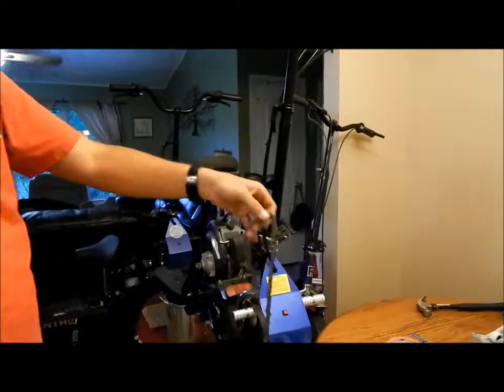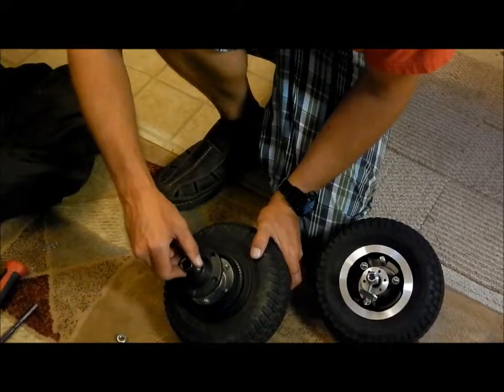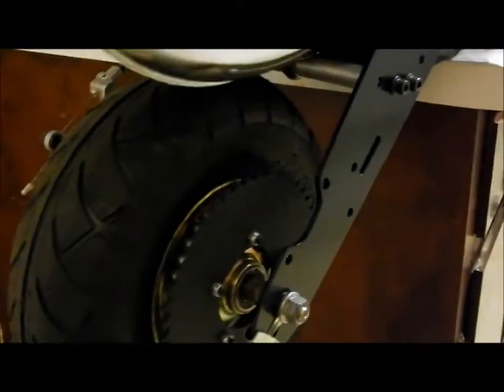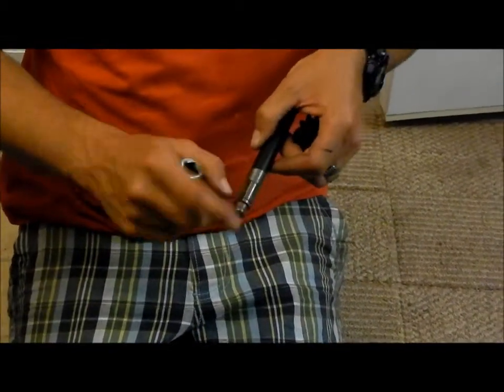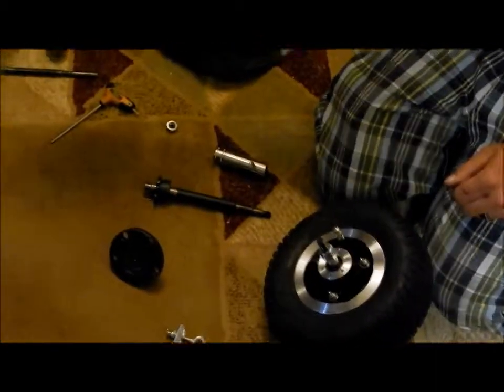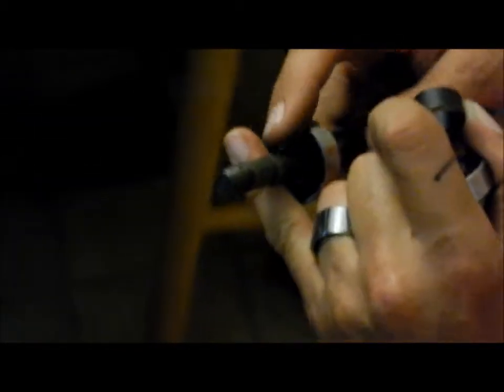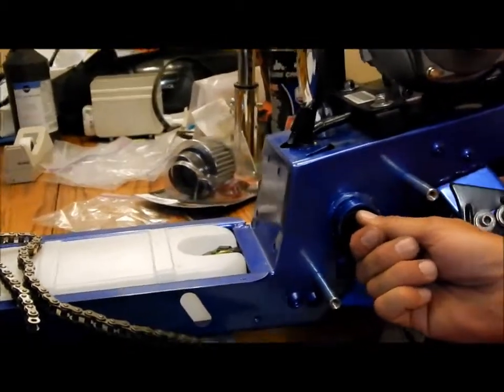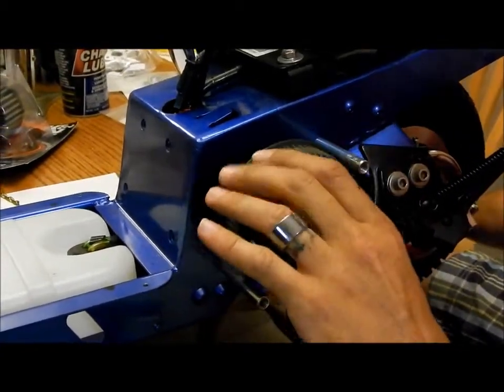NUKE gas scooter parts - chain drive - by SCOOTR.com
see chain drive conversion & kit installation on this stand up Cobra made scooter a.k.a. lowrider Rock or STANDR. . . .